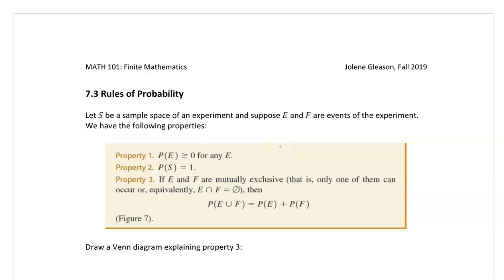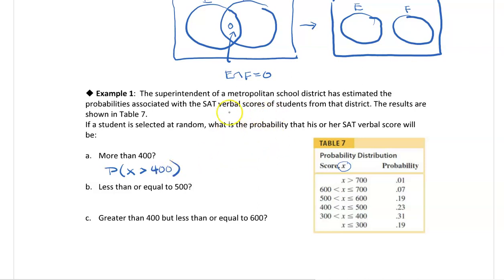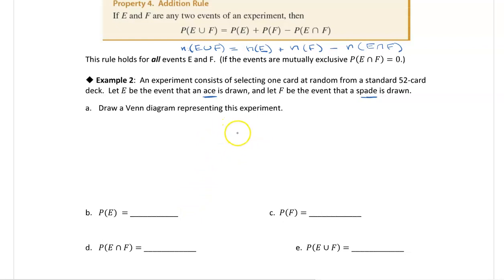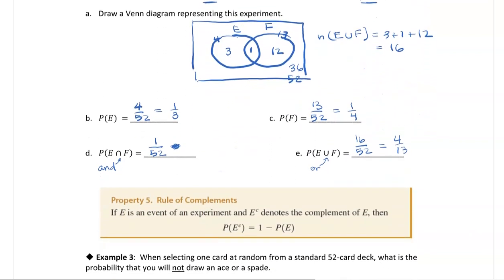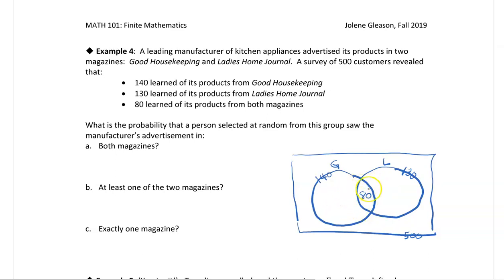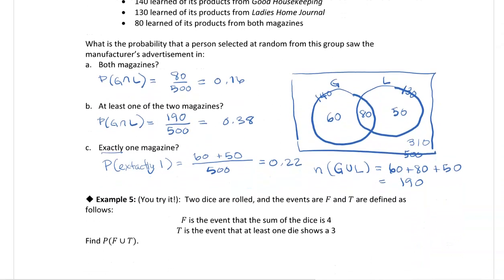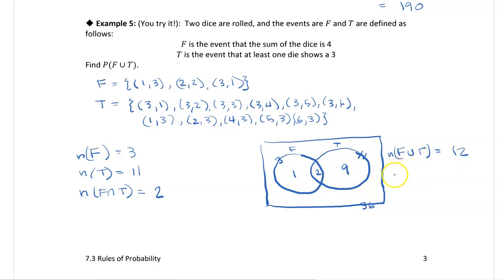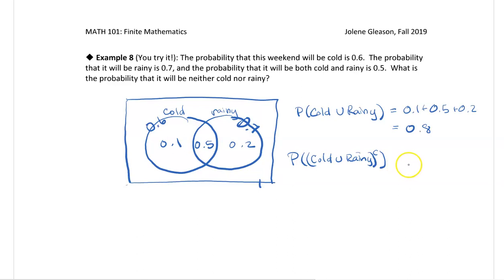7 3 Lecture Video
Rules of Probability